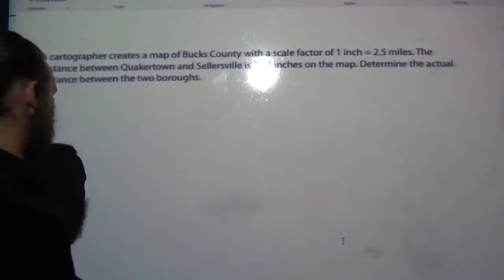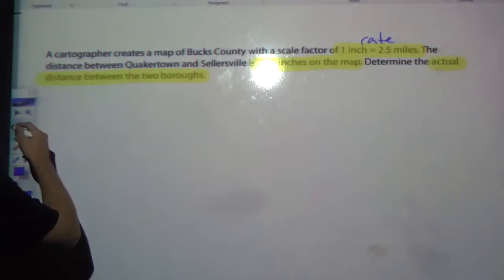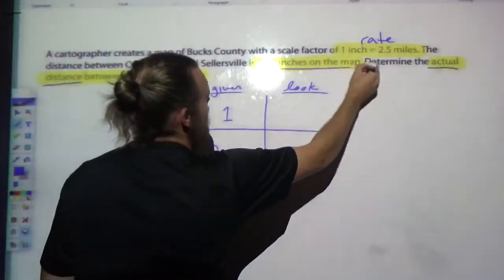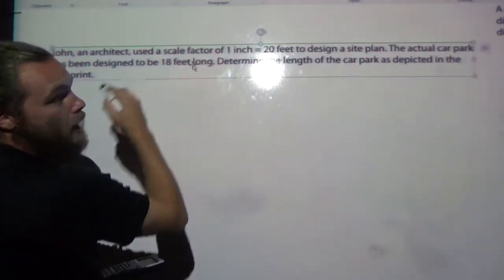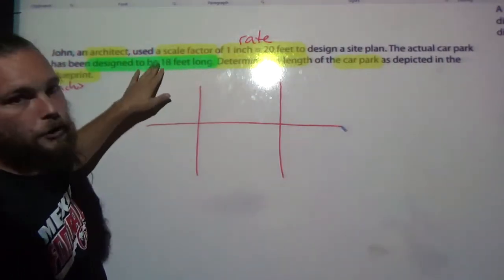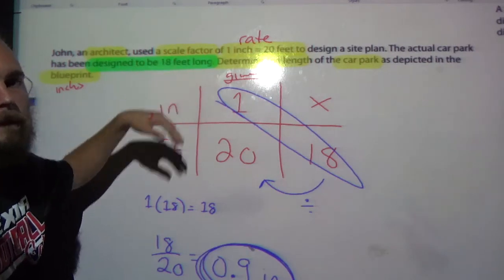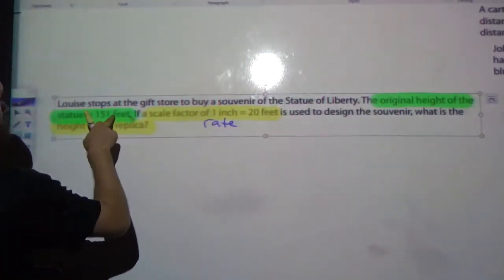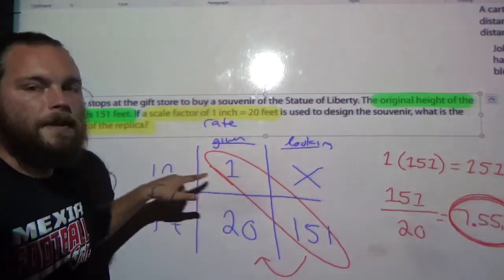Math Models Notes on proportions